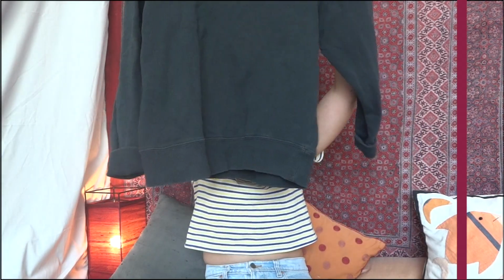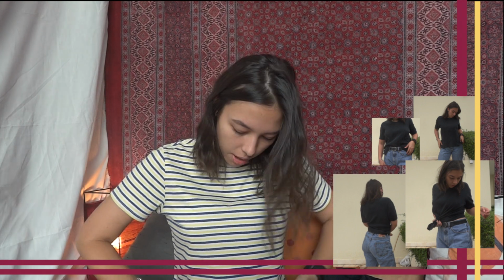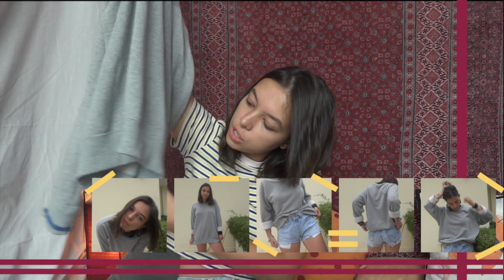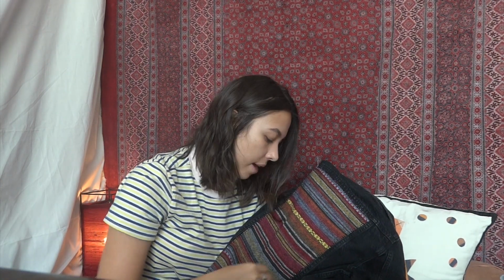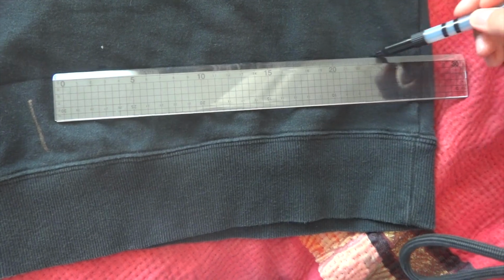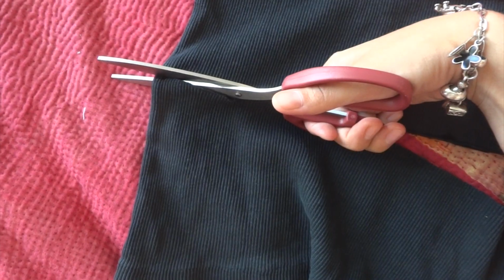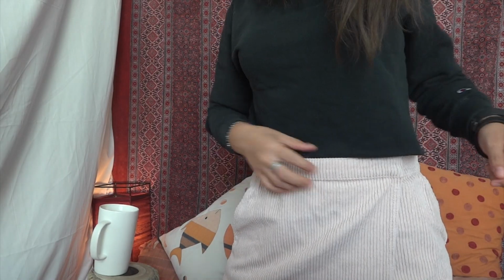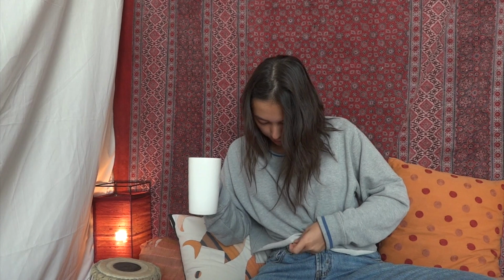editing thrifted clothing !! DIY & TRY ON (champion sweater, levi's jeans & denim jacket...)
grab yourself an iced coffee and come along on my thrifting journey! i hope this helped some of you guys, whether with inspiration, tips on cutting up you clothes haha or maybe just some entertainment.

coffee log (instagram): yeelen.etc